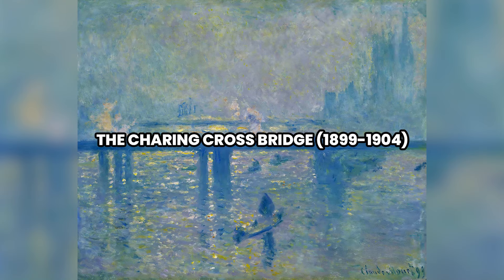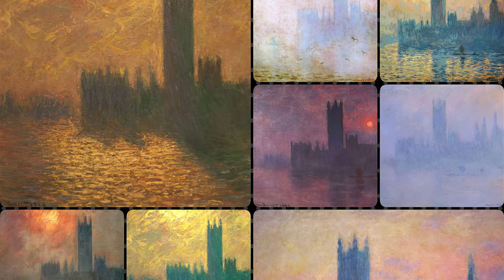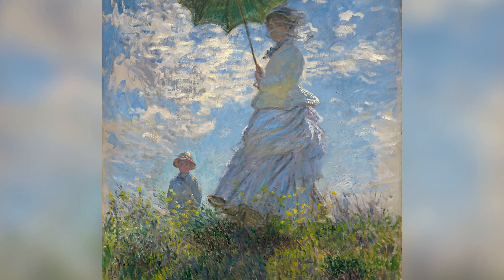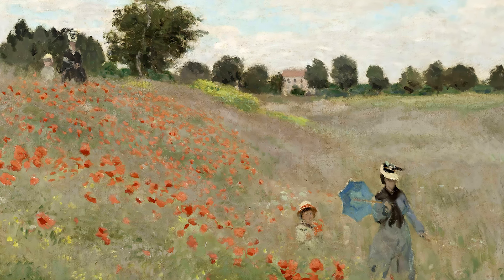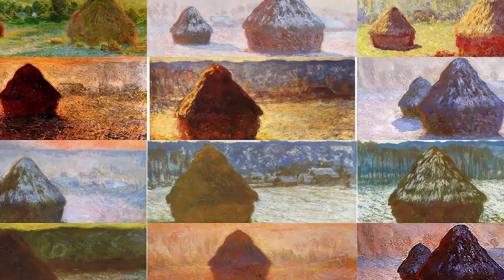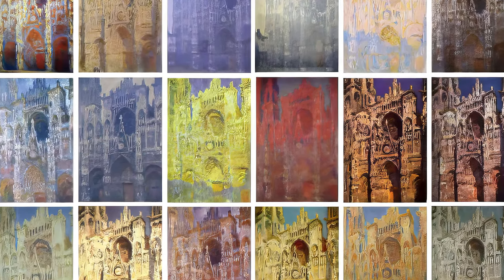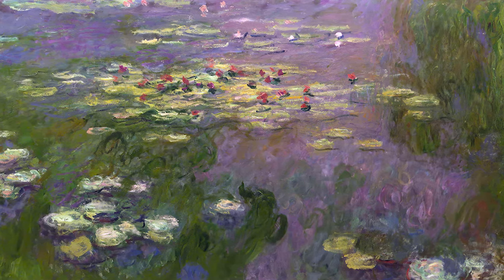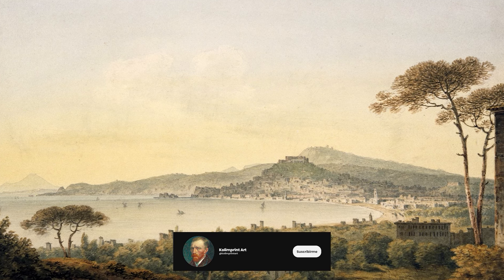The 10 MOST FAMOUS CANVAS by CLAUDE MONET (2025)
📖 Discover a detailed selection of the ten most recognized works by Claude Monet, a central figure of Impressionism and master of landscape art. In this video, we will explore the unique characteristics of each painting, from its innovative techniques to the visual elements that make them unmistakable pieces within art history.

Dive into the analysis of these iconic canvases that represent the best of Monet's work and understand why they continue to be admired around the world.

Claude Monet, a pioneer of Impressionism, transformed painting with works that capture the essence of nature through the use of light and color. This video takes an in-depth look at the artist's ten most iconic works, selected for their technical mastery and their ability to reflect the landscapes and scenes that defined his career. From the gardens of Giverny to the misty landscapes of the Thames, these paintings offer a direct look at Monet's unique vision and his ability to capture ephemeral moments on canvas.

Discover how each of these pieces reflects a crucial stage in Monet's career, focusing on details such as the rapid brushstroke techniques and soft color palette that defined his style. We'll explore key works such as Impression, Sunrise, which gave its name to the Impressionist movement, or the Water Lilies series, considered a testament to his passion for nature.

Join us on this visual tour that not only highlights Monet's most recognized works, but also invites you to appreciate the unique details that make each painting an invaluable piece within Impressionism.